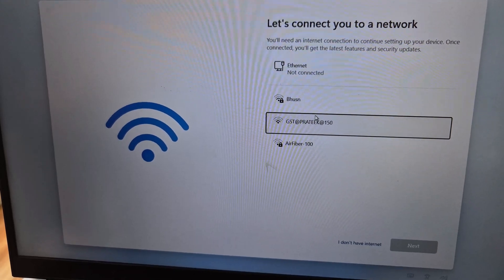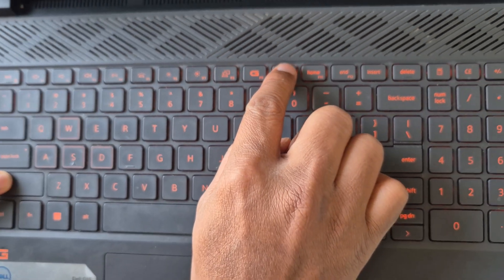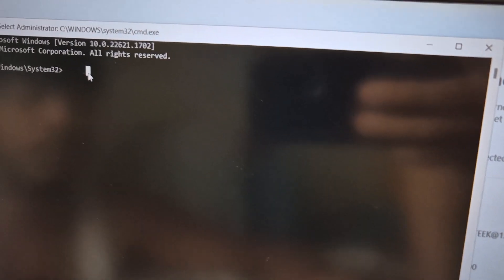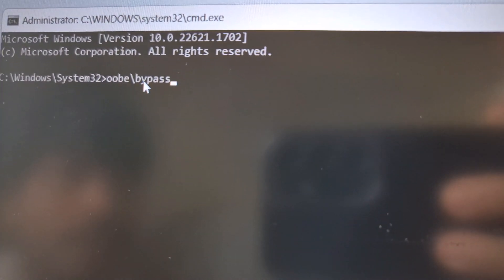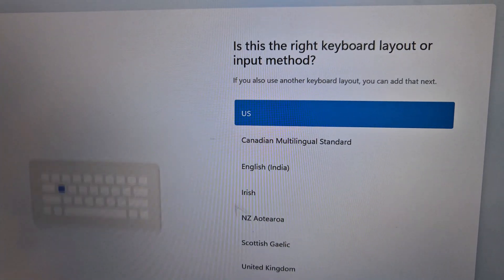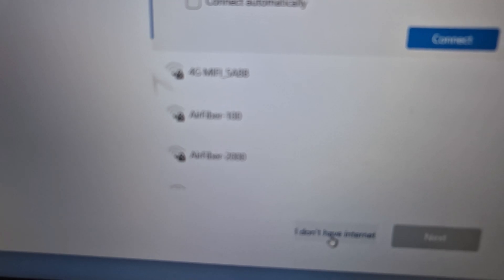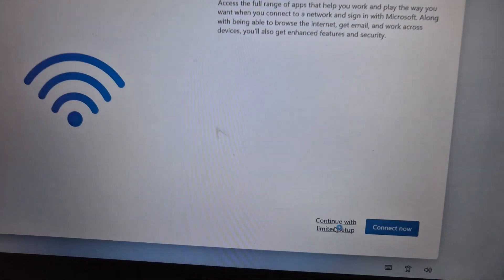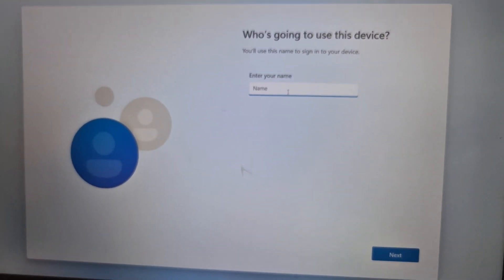How To Bypass/Skip Let's Connect You To A Network Screen While Setting Up Windows 11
How to bypass internet connection to install Windows 11,How to Install Windows 11 without Internet Connection,Stuck on Let’s Connect You to a Network,Bypass 'Let's Connect you to a Network' to Bypass Microsoft Account Requirements,How to Fix Stuck on Let’s Connect You to a Network When Installing Windows 11,OOBE Setup Windows 11 without Internet
Connect Ethernet if you can
Press Fn+Shift+F10 or Shift+F10 on the keyboard to open command prompt
OOBE\BYPASSNRO